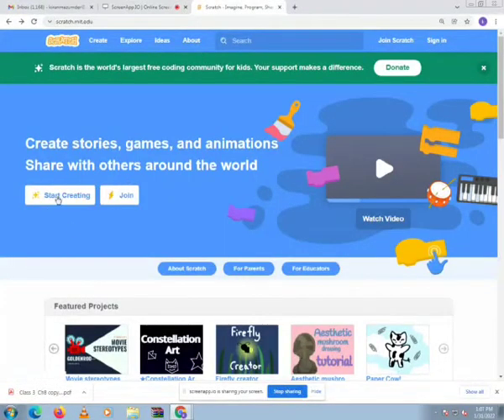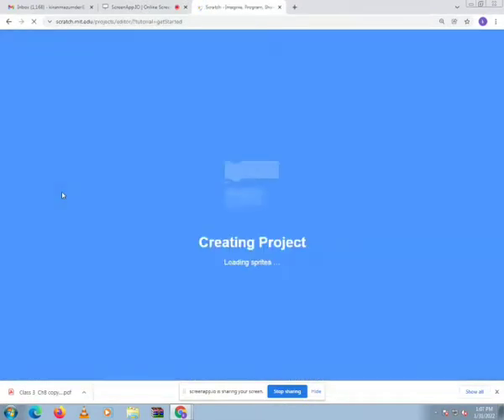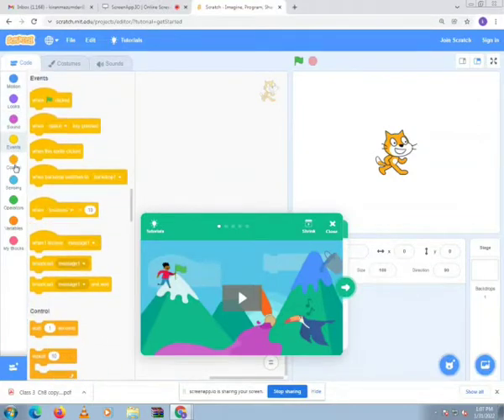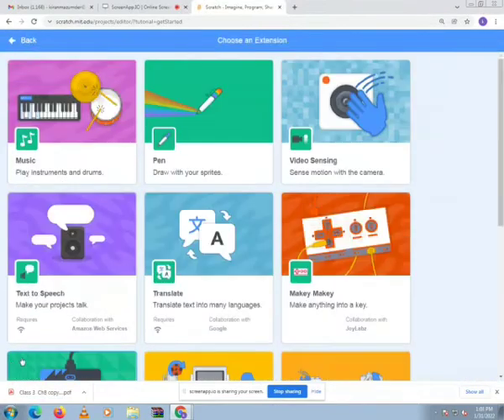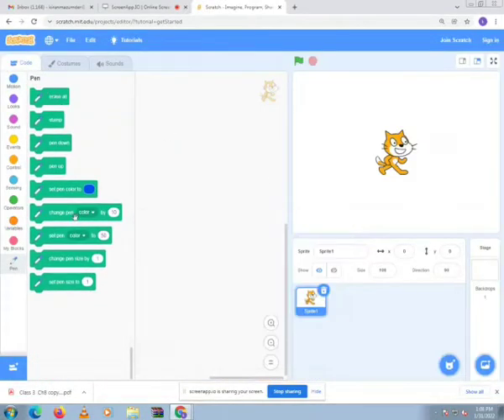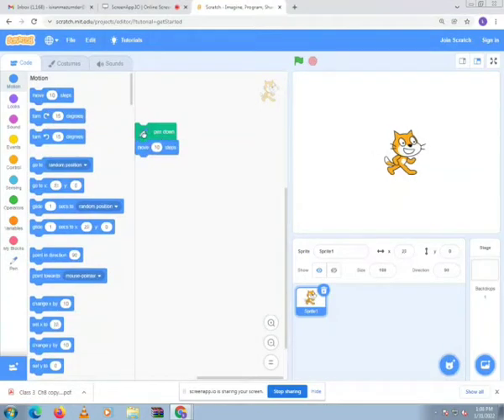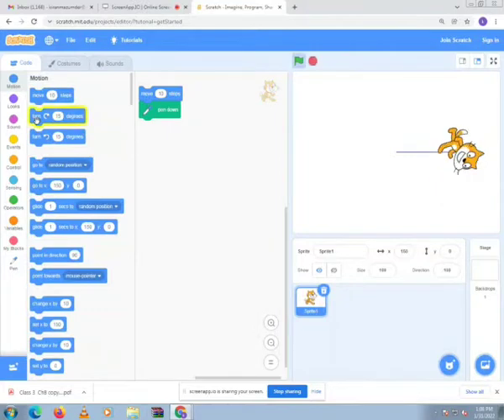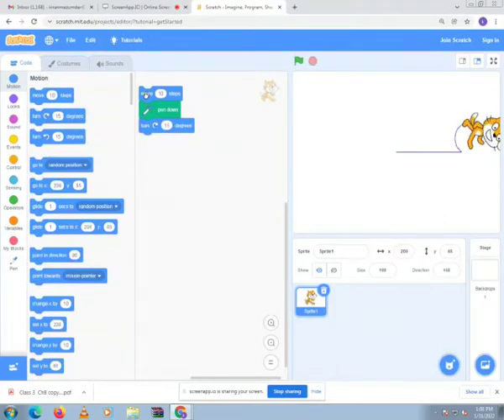How to use Pen block in Scratch 3.0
Video from Kiran